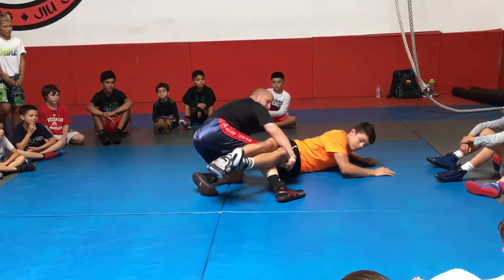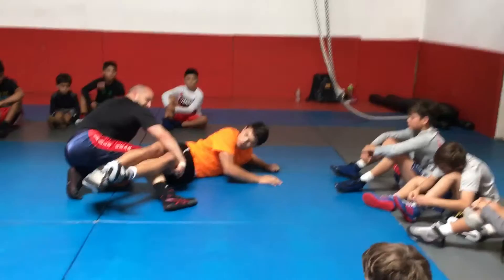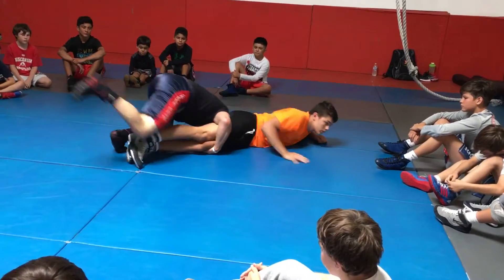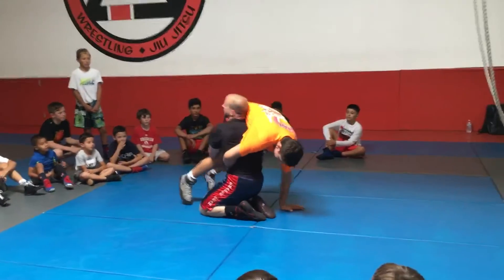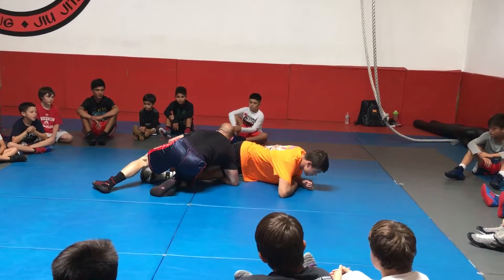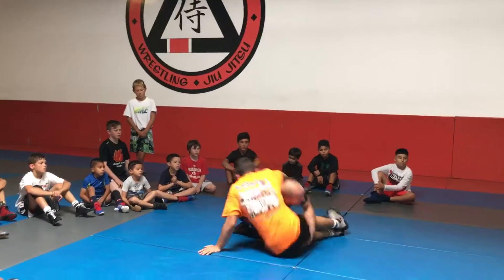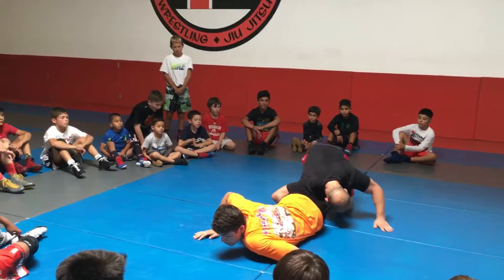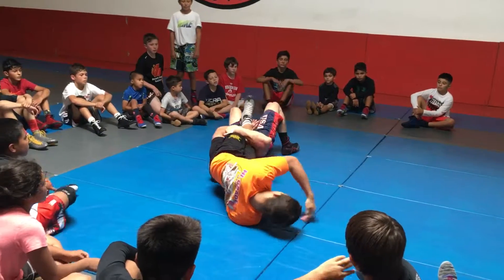Low level double finish to a lace